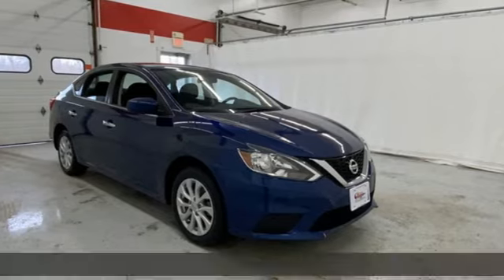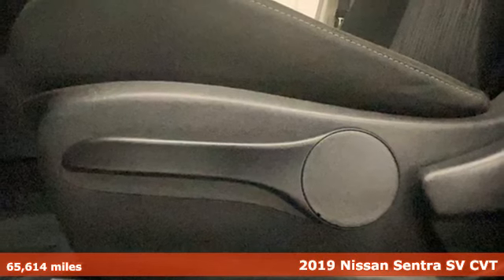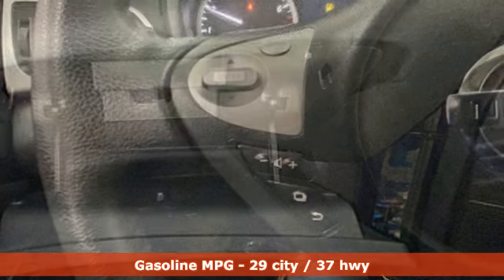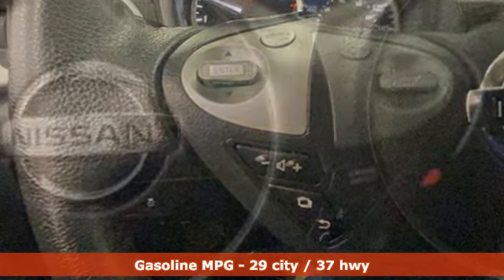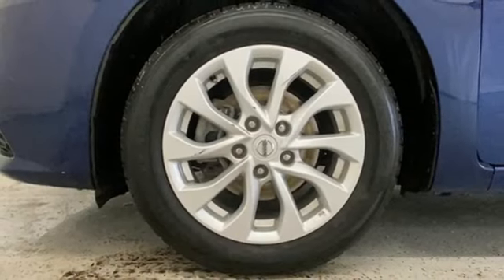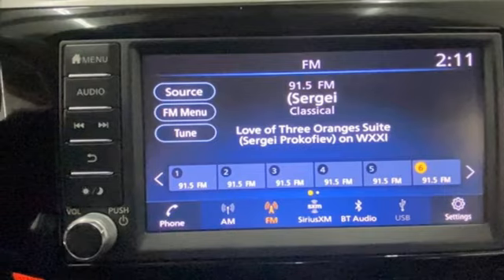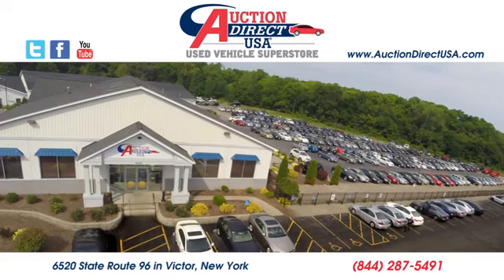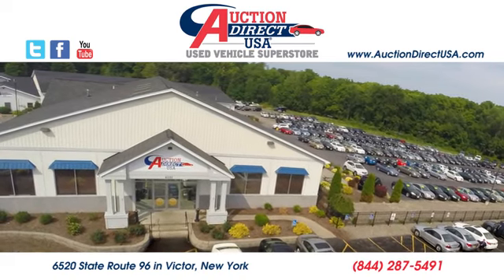2019 Nissan Sentra Rochester NY Victor, NY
Year: 2019
Make: Nissan
Model: Sentra
Trim: SV
Engine: 1.8L 4-Cylinder DOHC 16V
Transmission: CVT with Xtronic
Color: Blue
Interior: Charcoal
Mileage: 65614
Stock #: VT44715
VIN: 3N1AB7AP4KY432735
Bluetooth, Backup Camera, Remote Keyless Entry, Push Button Start, Steering Wheel Mounted Audio Controls, Touchscreen, Satellite Radio Capable, USB Port, Alloy Wheels. This vehicle gets 37 miles per gallon on the highway!!!

Address:
6520 State Route 96